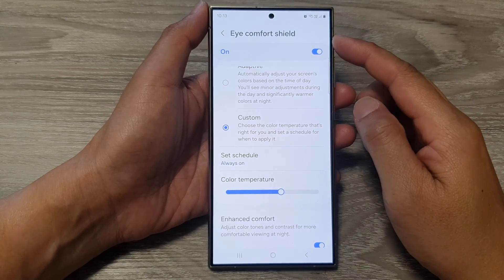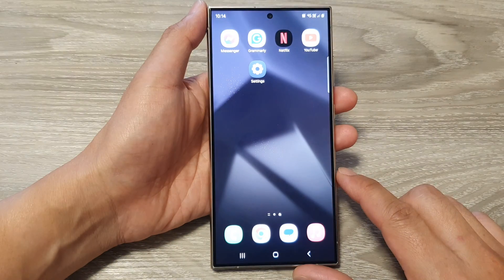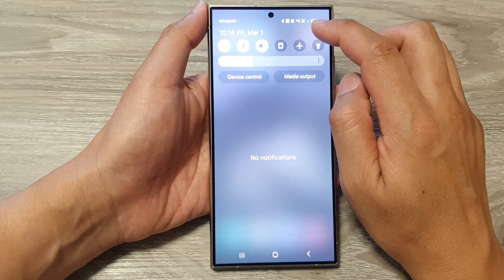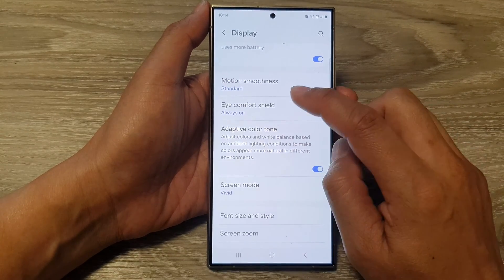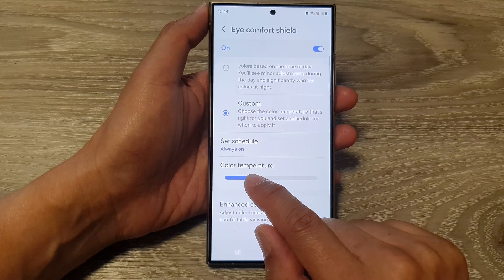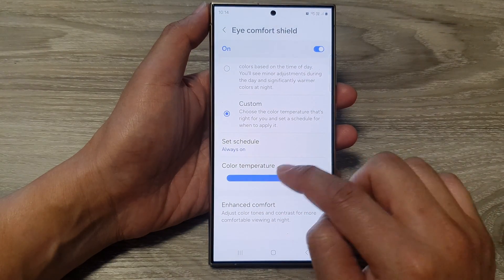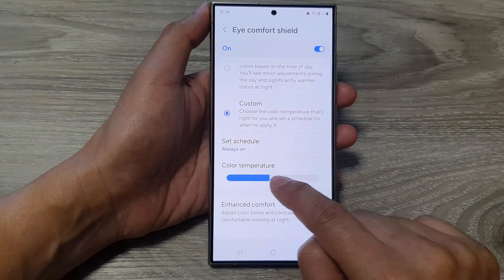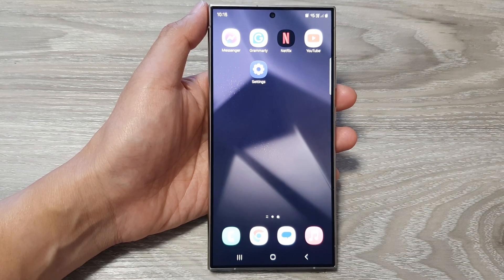Galaxy S24/S24+/Ultra: How to Change Eye Comfort Shield Screen Color Temperature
In this comprehensive tutorial, we guide you through the process of changing the Eye Comfort Shield screen color temperature on your iPhone running iOS 17. Taking care of your eye health is essential, and customizing the display settings can make a significant difference.

In this step-by-step guide, we cover everything you need to know about adjusting the color temperature for optimal eye comfort. Whether you're a long-time iPhone user or just upgraded to iOS 17, we've got you covered.